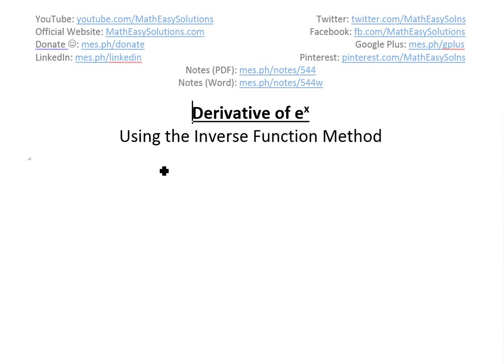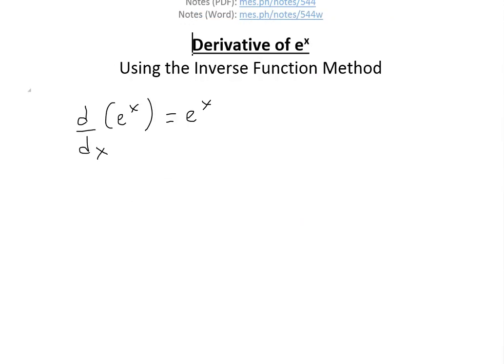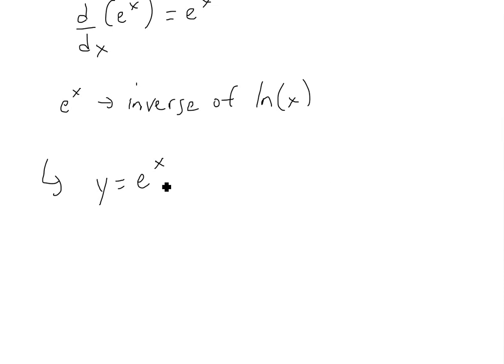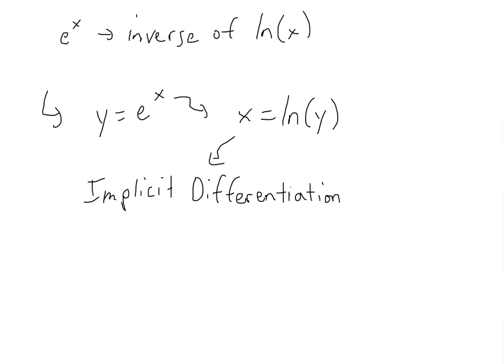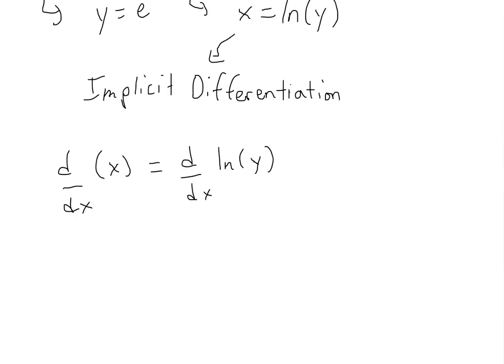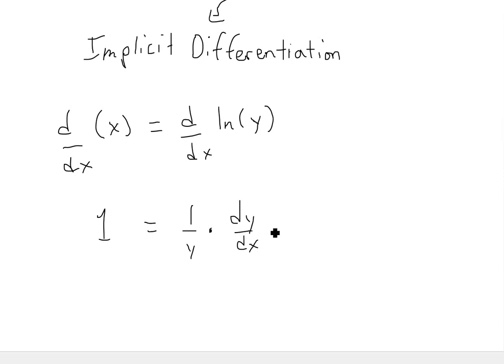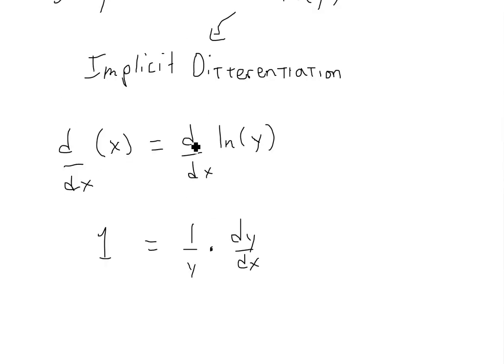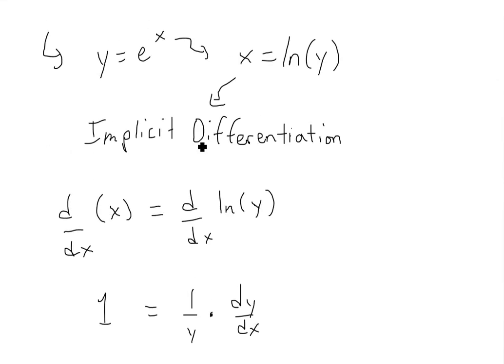Derivative of e^x using the Inverse Function Method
In this video I go over how to use the inverse function method to easily find the derivative of e^x. Using the fact that e^x is the inverse of the ln(x) or natural log function, it can be proved very easily using implicit differentiation and the chain rule that the derivative of e^x is simply itself, e^x.